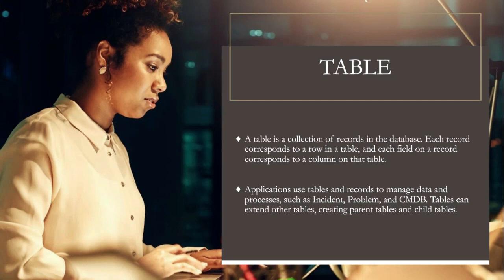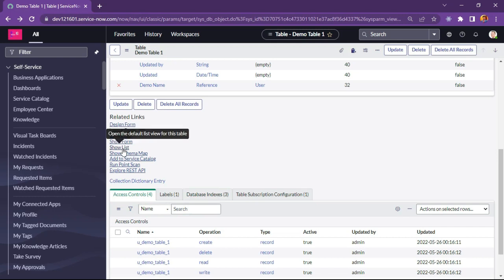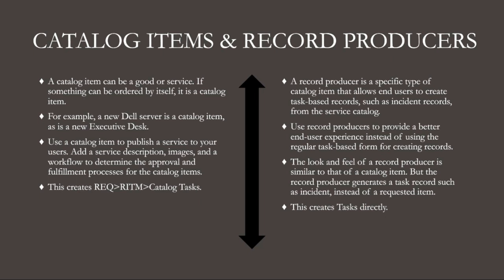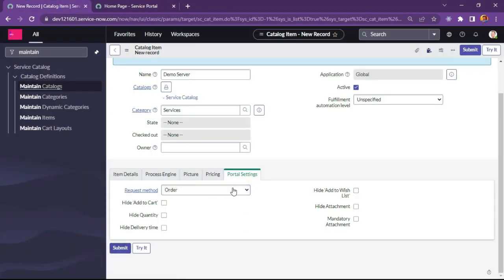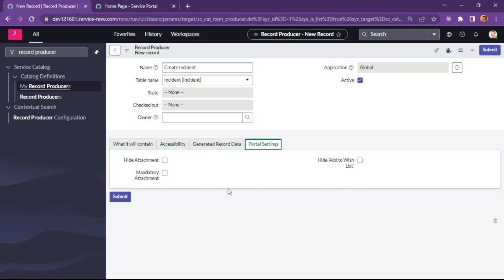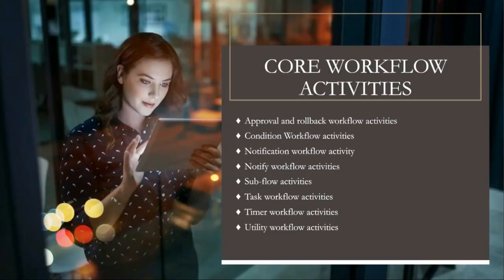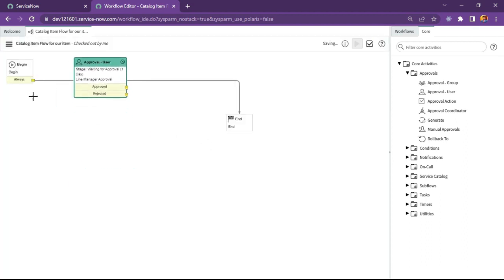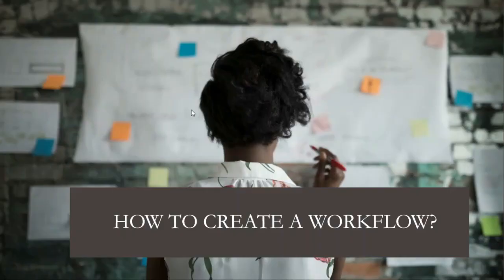All in One ServiceNow Advanced | Tables | Catalog Items | Service Catalog | Workflows